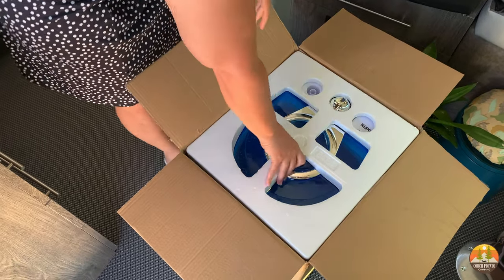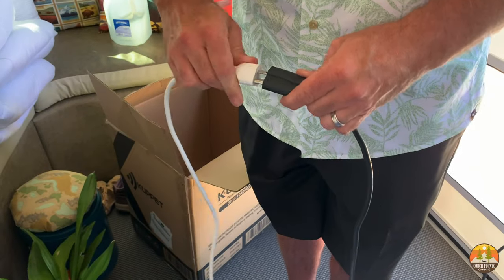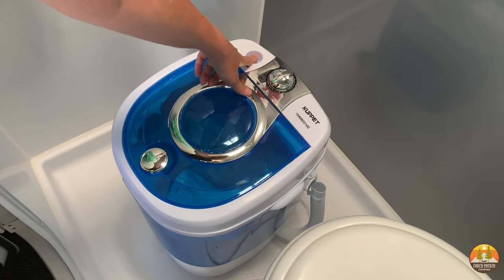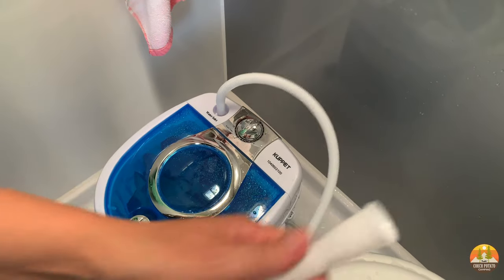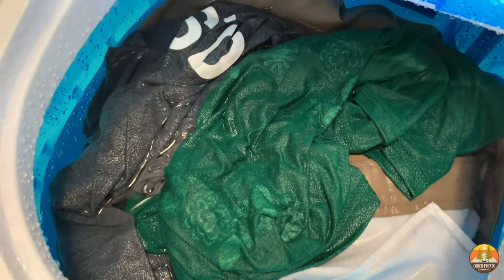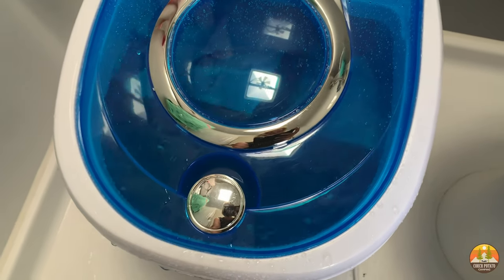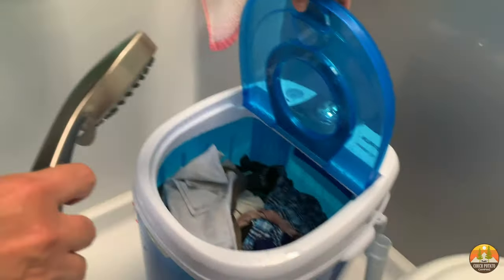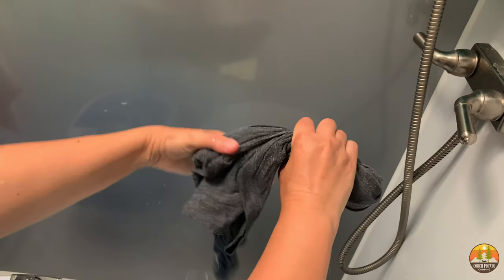Best Small Washing Machine For an RV! How We Wash Clothes in a 19-Foot Intech Sol Horizon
We bought a small washing machine to use in our 19-foot Intech Sol Horizon RV and it works so well!

Bringing your own washing machine means you don't have to use public laundromats. And you can save money over the long run!

See even more mini portable washing machine options (both electric and off the grid manual options) in our helpful shopping guide

LINKS MENTIONED IN VIDEO:

Kuppet Washing Machine We Use:

Kuppet Washing Machines with Spin Cycle Included:

Spinners for Laundry:

0:00 Best Washing Machine for a Small RV
0:46 How Much Laundry We Could Fit in the Portable Washer
1:16 How to Fill an RV Washing Machine
2:10 Laundry Detergent Used in a Camper Washing Machine
2:40 How an RV Washing Machine Works
4:01 Spinning and Rinsing Laundry in a Portable Washer
4:40 Helpful Tips and Our Review of Kuppet Portable Washing Machine